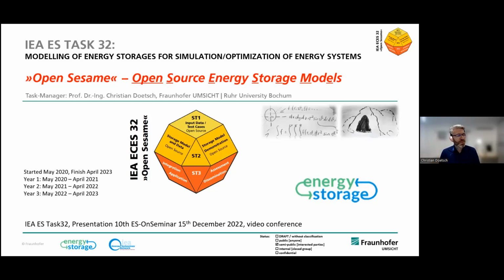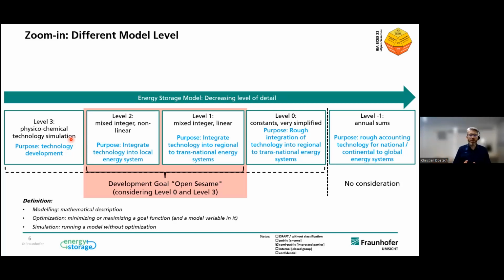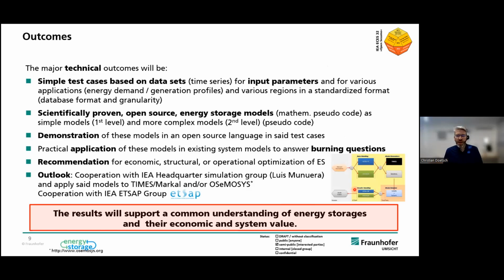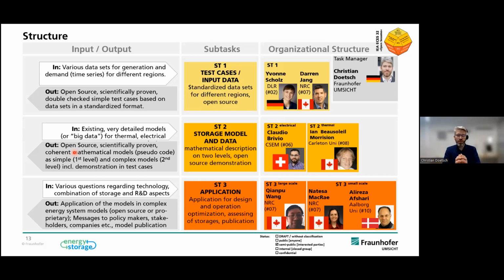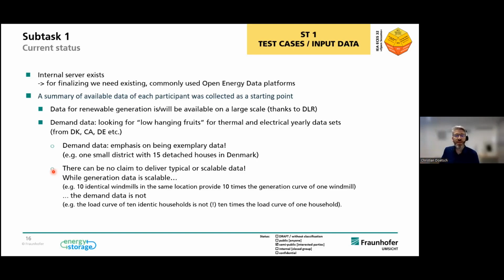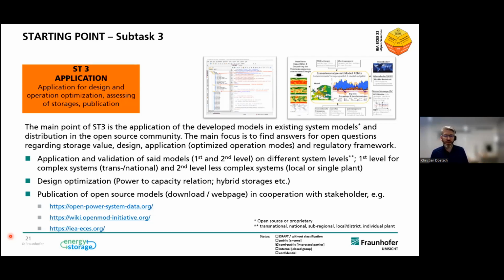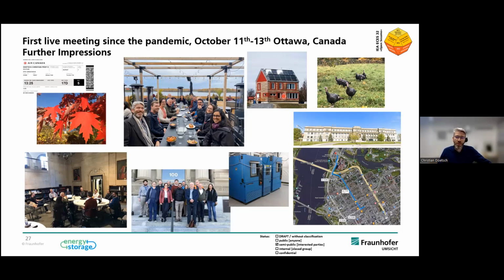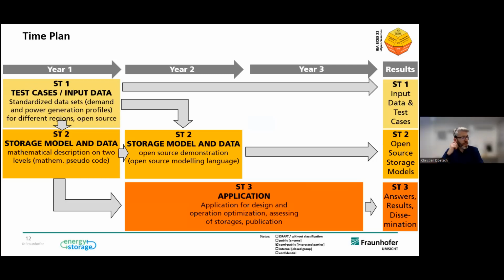IEA ES TCP OnSeminar, 15 December 2022: Open Sesame – Open Source Energy Storage Models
Speaker:
Prof. Christian Doetsch, Task 32 Manager